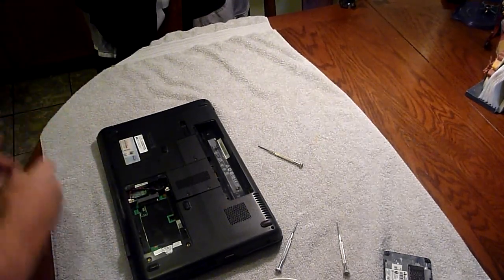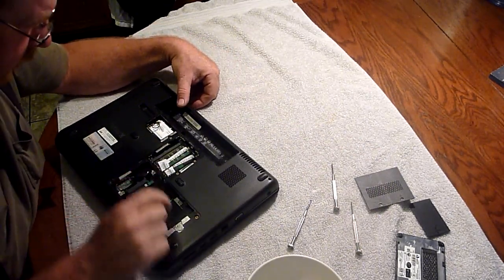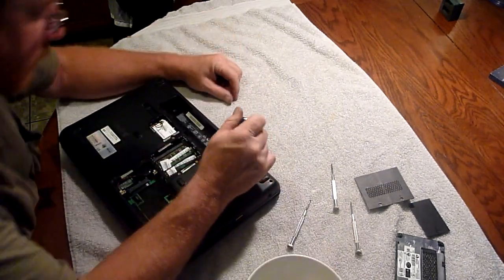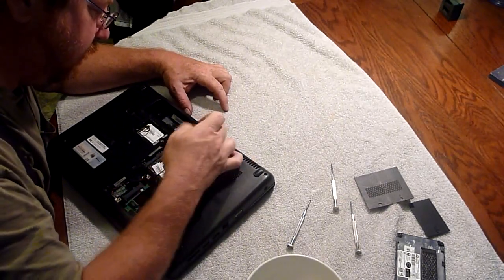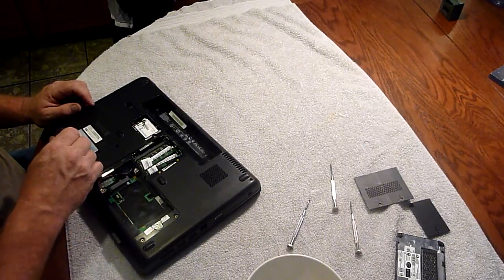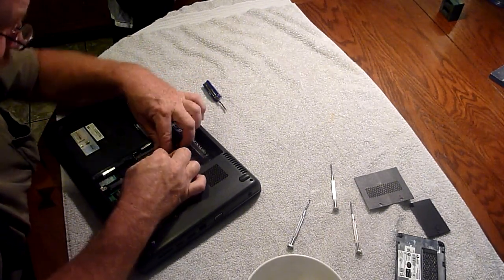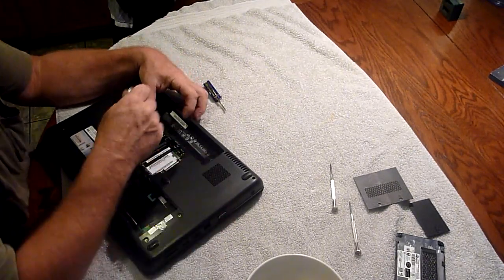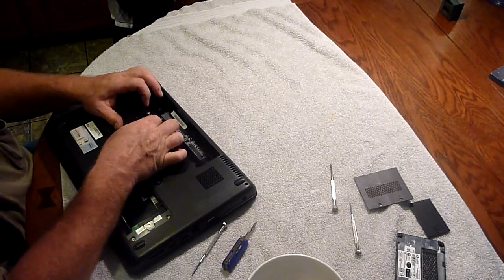G60 230us teardown to fix cooling fan part 2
G60 230us teardown to fix cooling fan